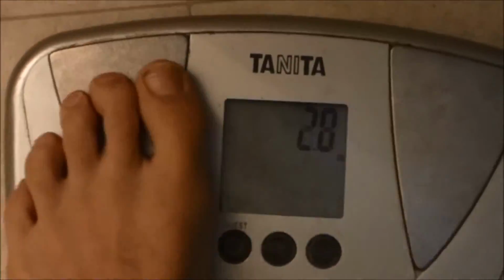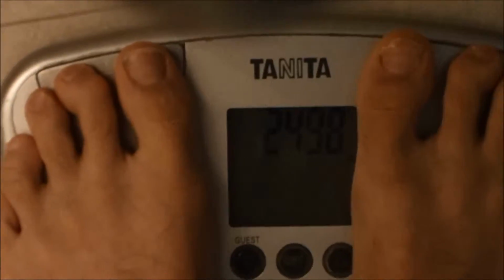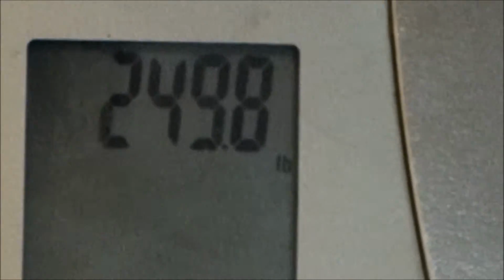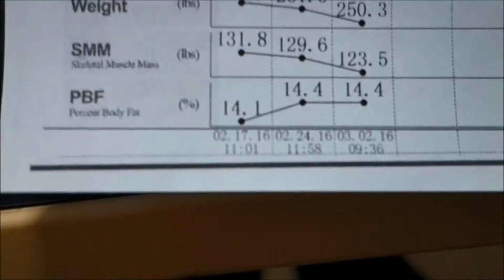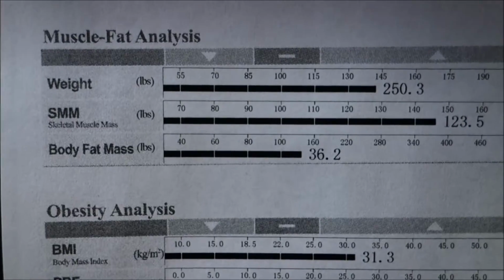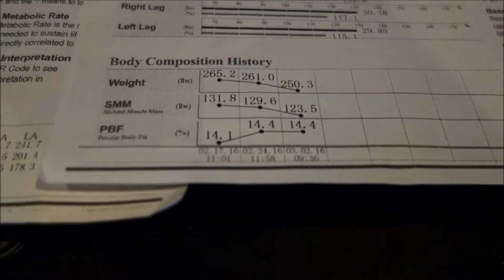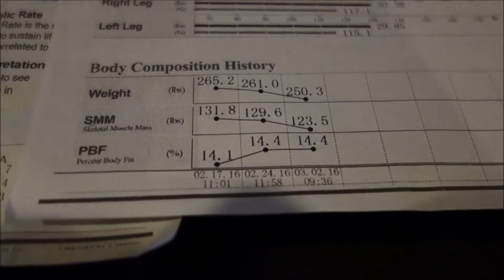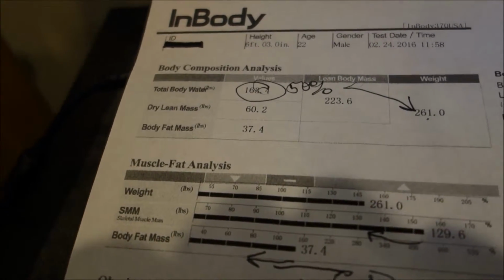SSS Day 8 | I Made an Oopsy | InBody Results | Introducing Omega Shred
So I'm not toooo happy with the InBody results.  But that's why I do it every week, to check progress and make sure we are moving in the right direction.  Weigh in's are looking good, but we want to keep that muscle mass untouched or even increase if possible.  Some things will be changing in nutrition, training, AND supplementation.

As far as supplementation goes, I will be adding Omega Shred to my stack to ensure my muscle isn't being used for energy.

I will go further in depth into the other changes in another video.  For now, I will catch up on the footage I was unable to upload while attending the Arnold Classic in Ohio.